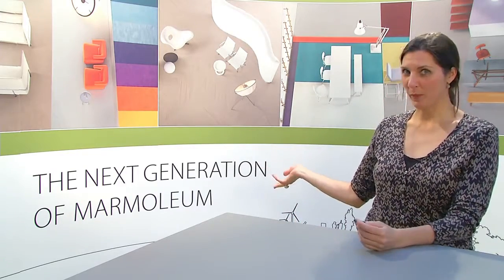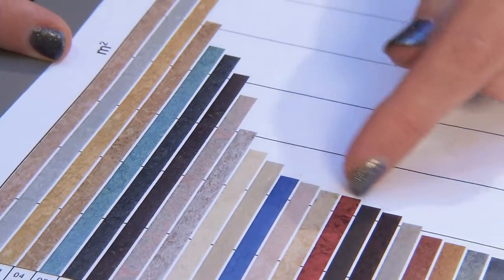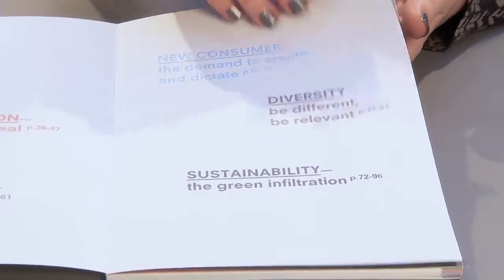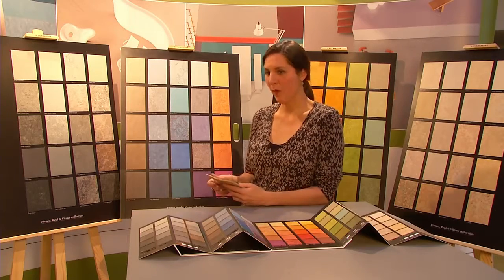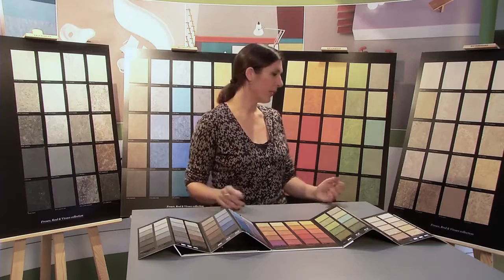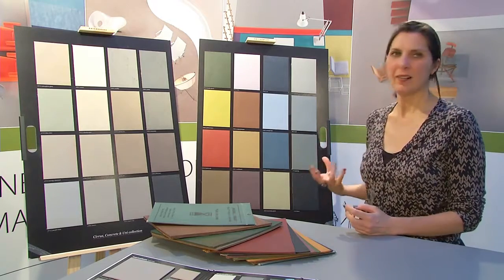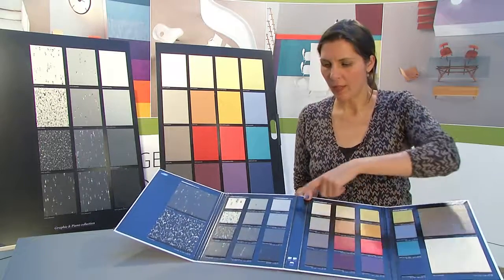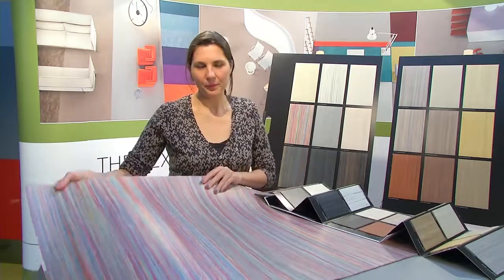Introduction Next Generation of Marmoleum